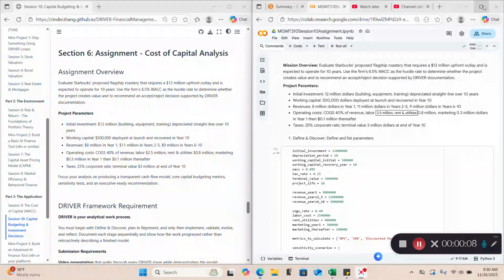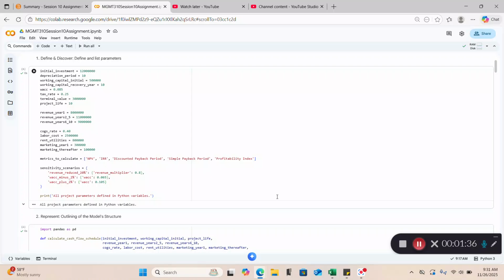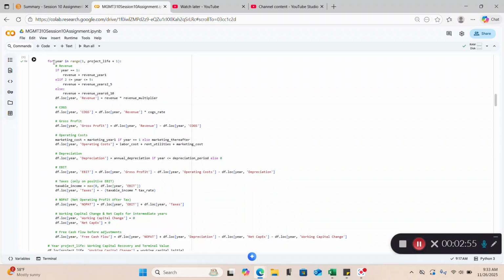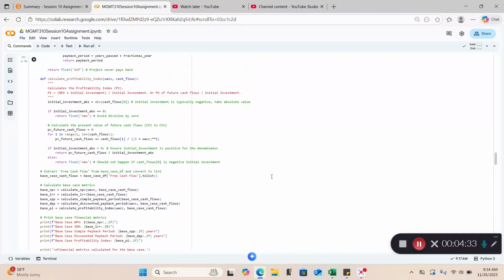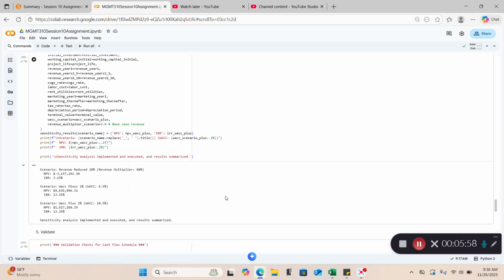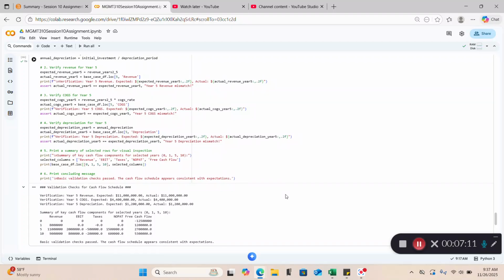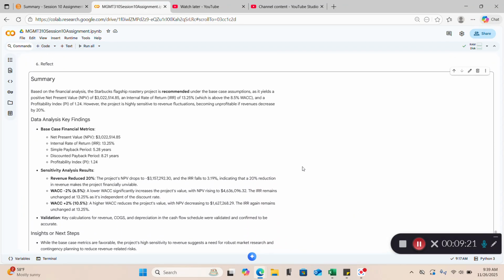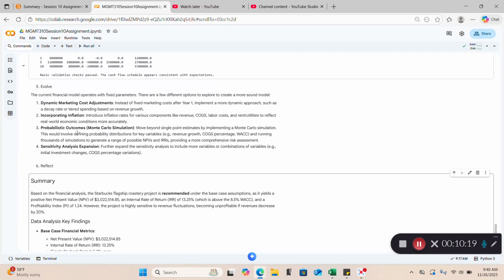MGMT 310 Session 10 Assignment